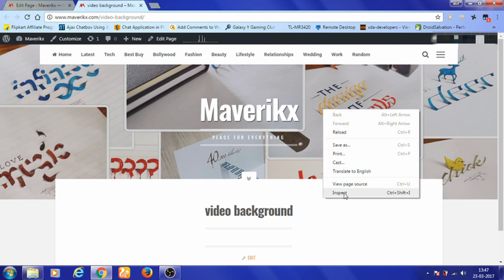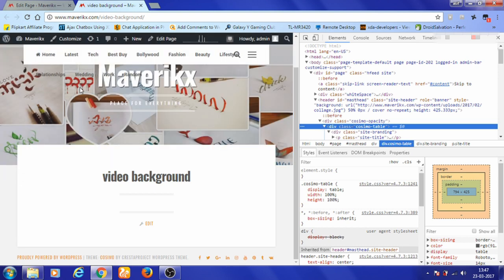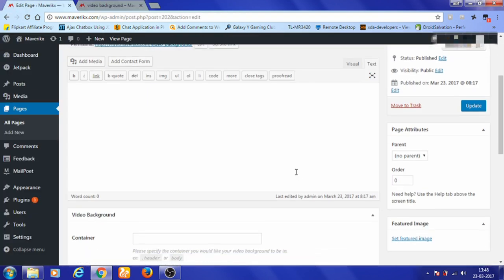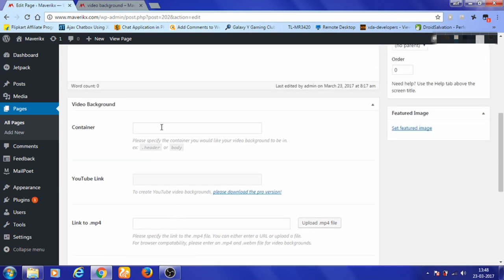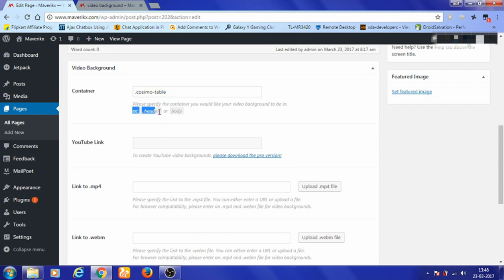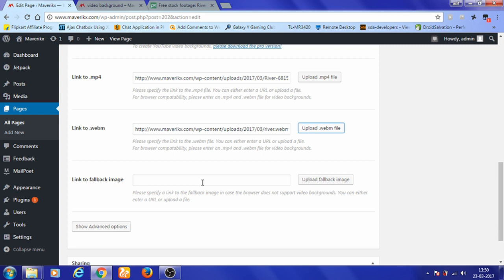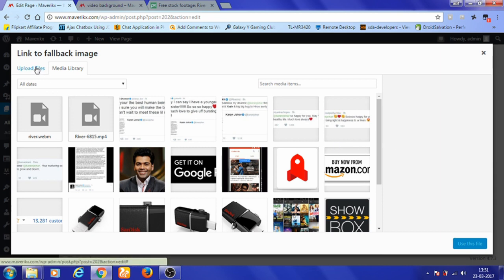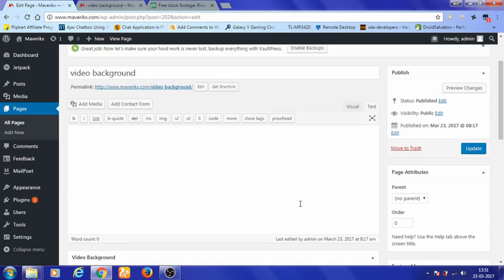How to add a video background to wordpress website using free plugin [video background]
Apply a video background to any element of your wordpress website using a free video background plugin.

In this video I show you how to apply a video background to any element (any section) of your wordpress theme by using a free video background plugin. Applying a video background to your theme  gives your website a modern look like Airbnb, Dropbox, Apple and Diesel's website. Using the video background plugin is very easy and it is a free plugin. You can set a video background to your webpage in minutes.